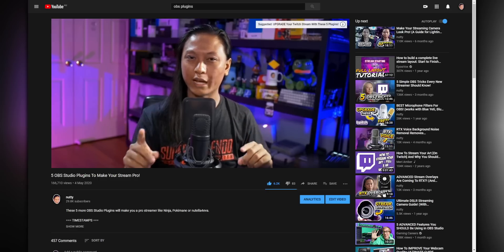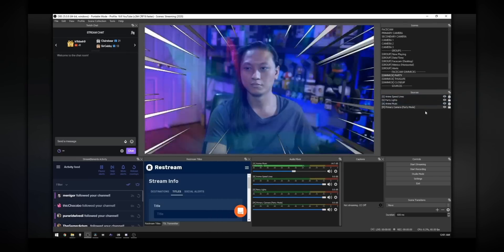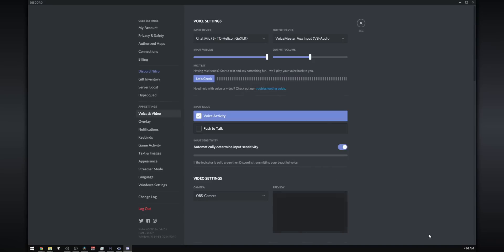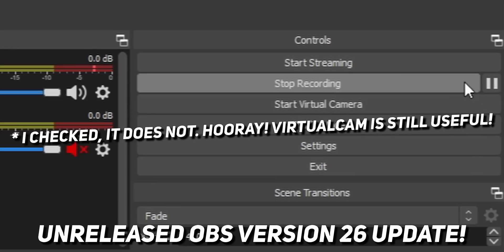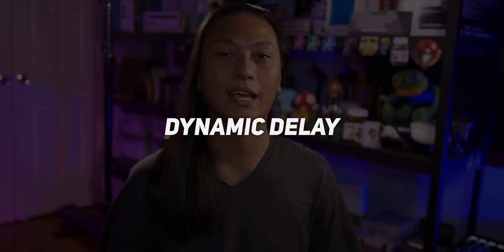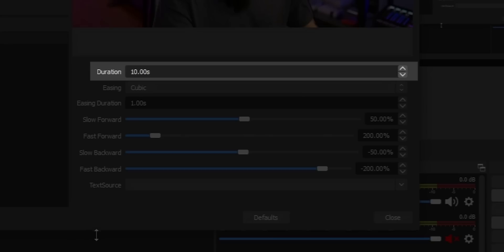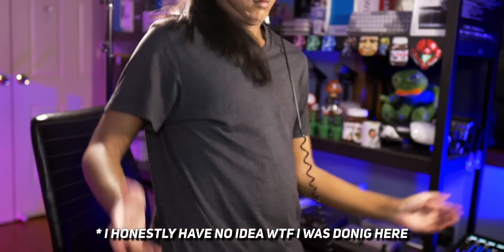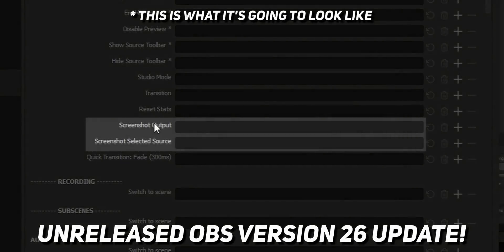Yet ANOTHER 5 OBS Studio Plugins You Should Be Using!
Yet another 5 OBS plugins video!

=== TIMESTAMPS ===

00:00 Intro
01:40 Virtual Cam
04:02 Tuna
06:17 Dynamic Delay
08:39 Screenshot Filter
10:57 Media Controls
12:10 Outro

=== DOWNLOADS ===

=== SOCIALS ===